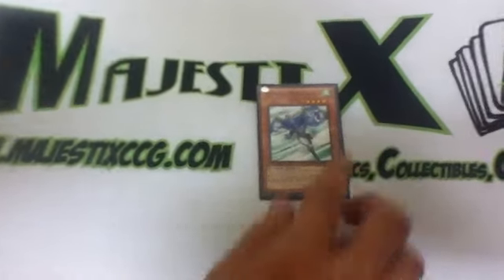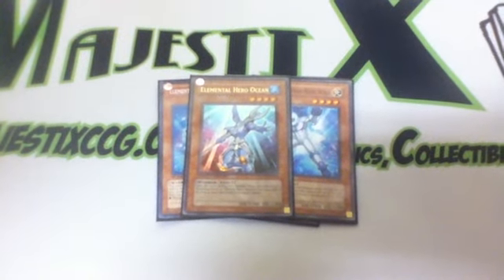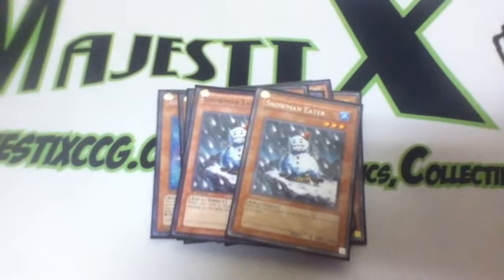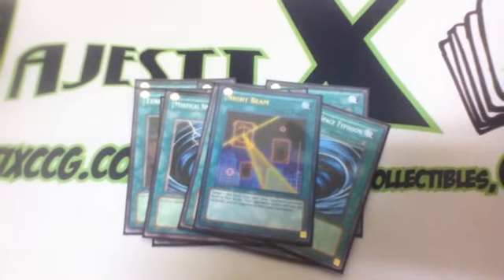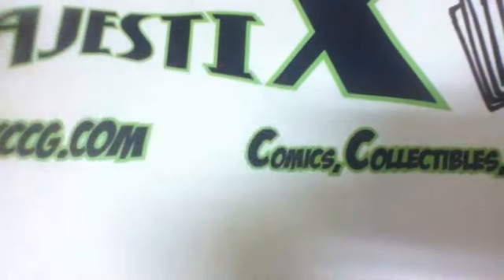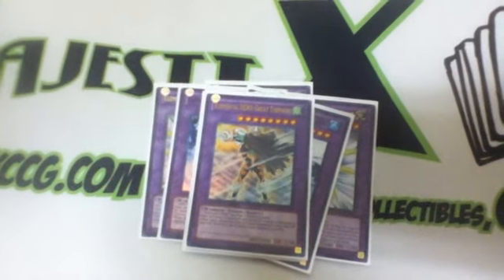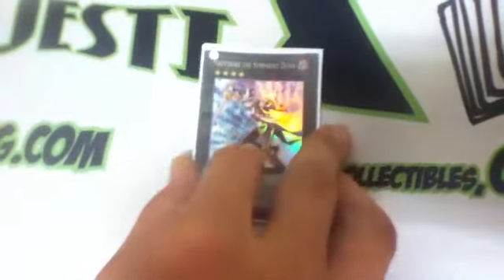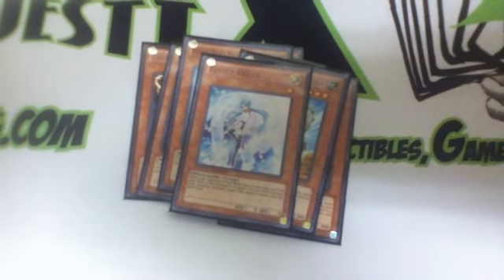Yugioh Fusion Gate Heroes Deck Profile September 1, 2012 Banlist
My Fusion Gate Elemental Hero Deck. Enjoy!